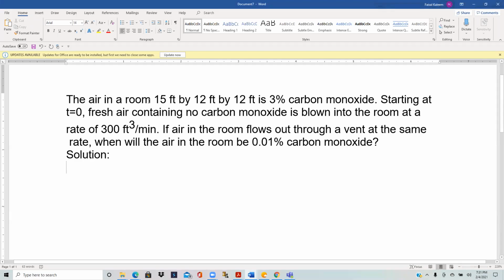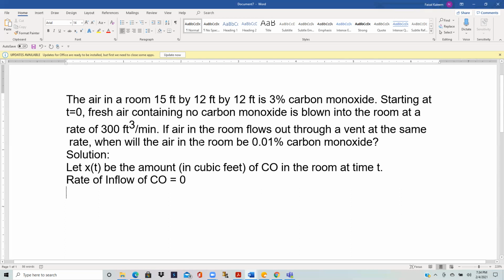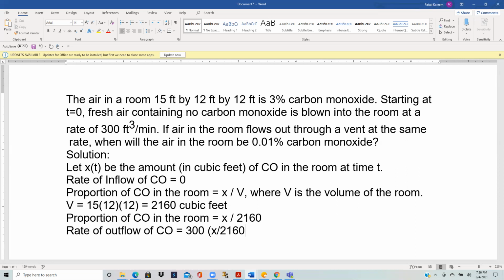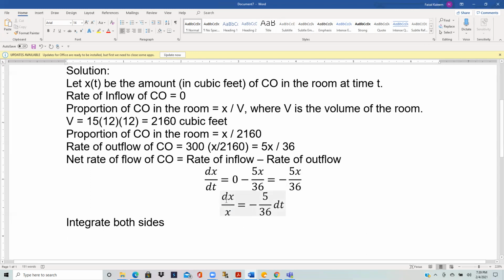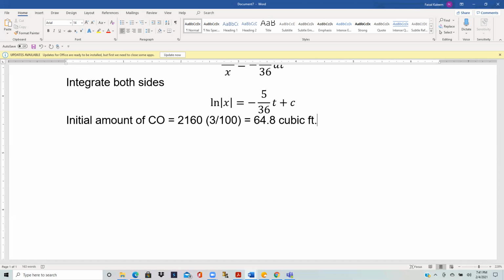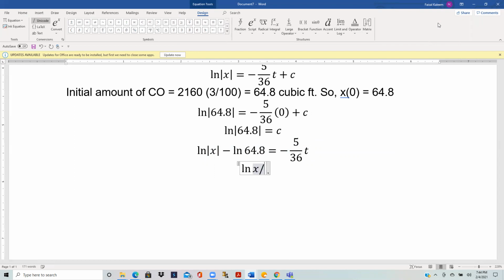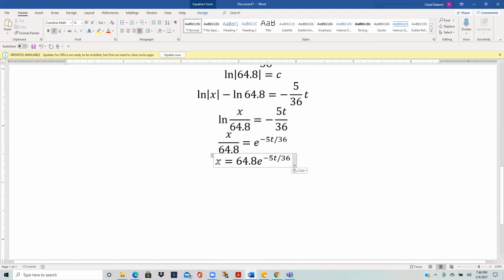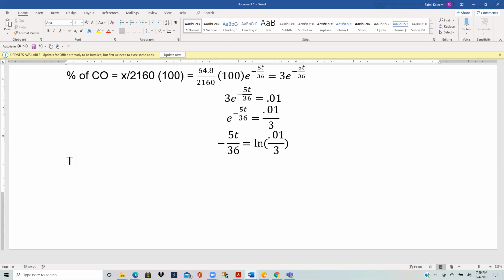Section 3.2 Problem 4 Mixing Problem: Amount of CO in the air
In this video we solve a mixing problem involving carbon monoxide in a room by modelling it at an ordinary differential equation.